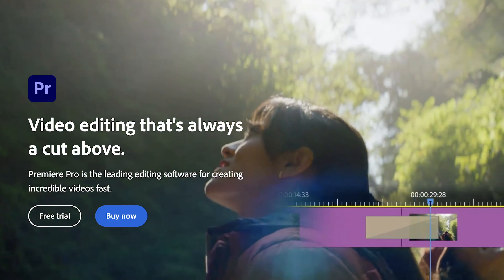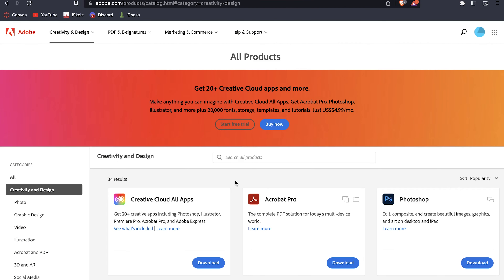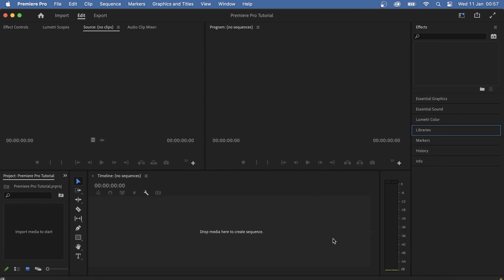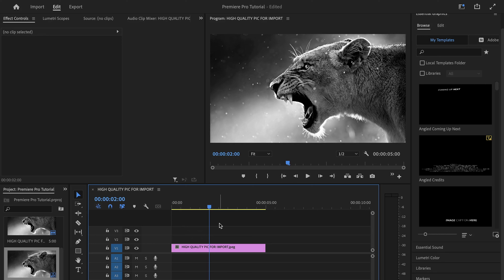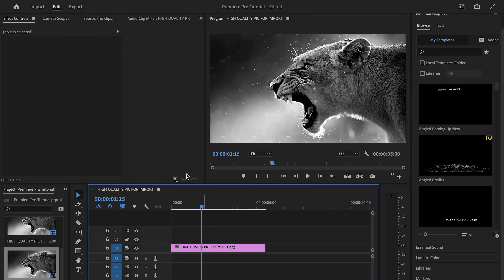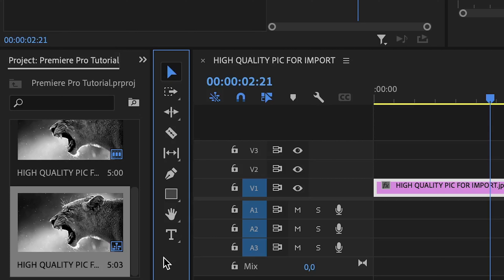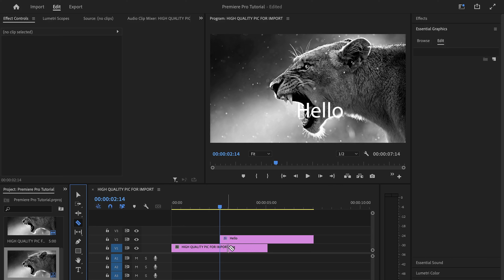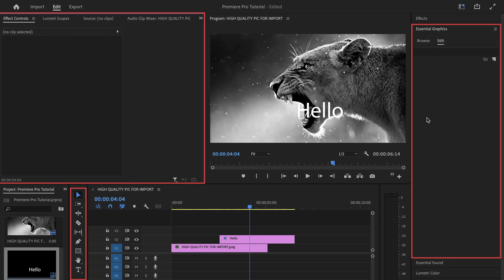Introduction to Adobe PREMIERE PRO | Basics about Adobe Premiere Pro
TAGS